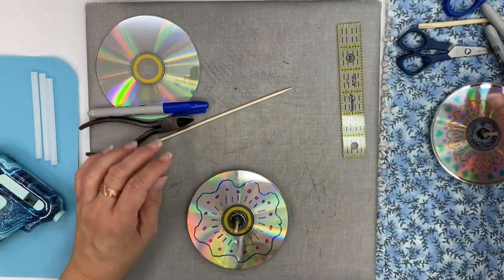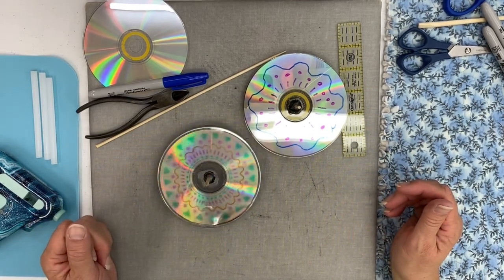Recycle an old CD into a fun spinning top! A Makerspace Camp project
Create hours of fun and creativity for all ages with CD's destined for the trash bin.  These tops are simple to make using only a few supplies.